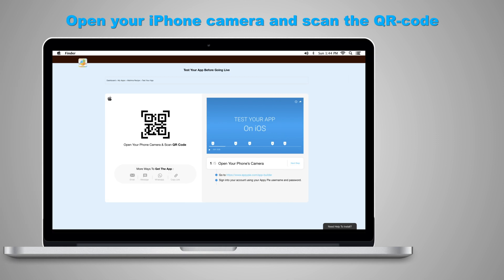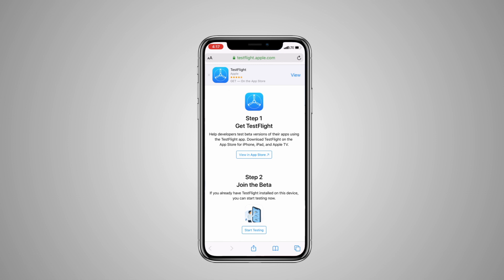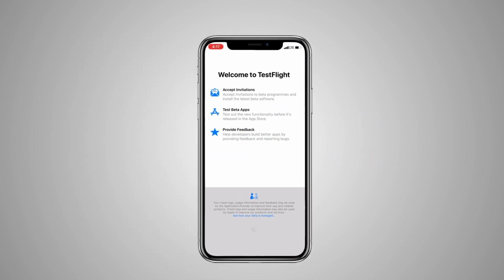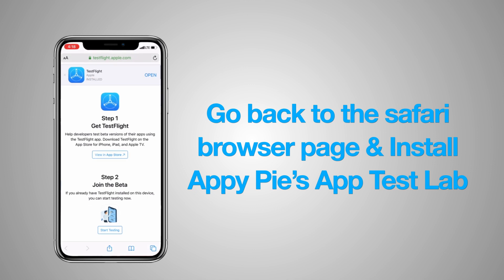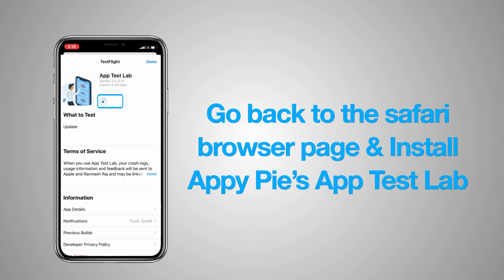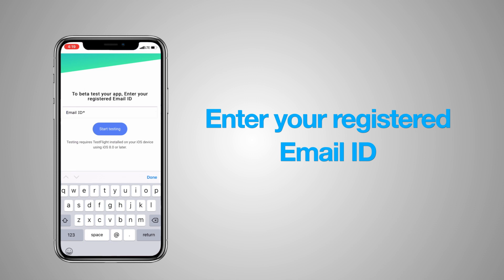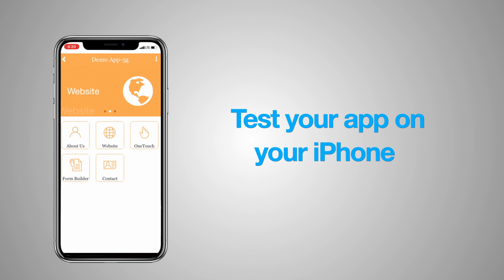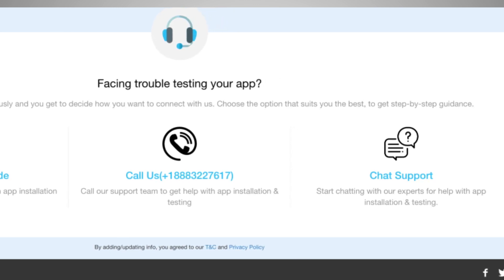How to test your mobile app? - Lesson 48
In this video, we will show you "how to test your mobile app on your iOS device using Appy pie App Test Lab?"